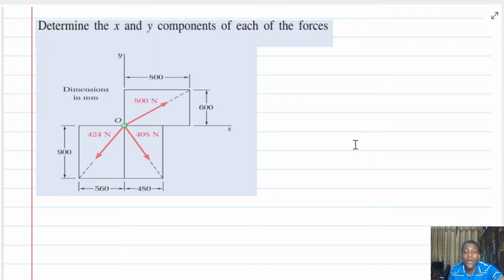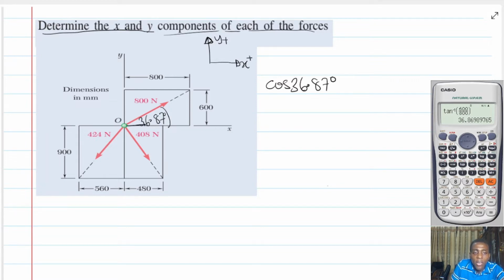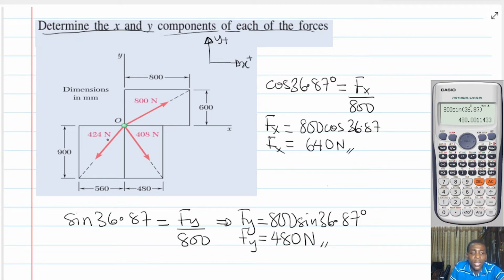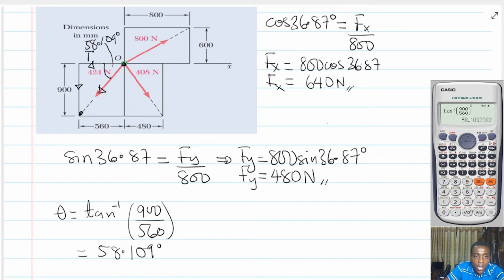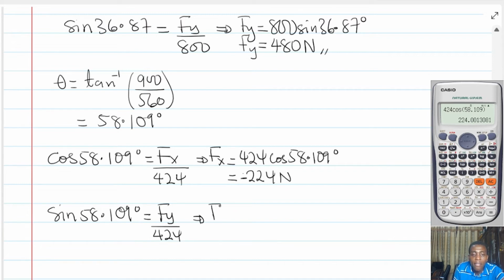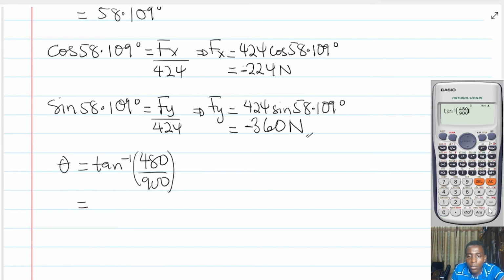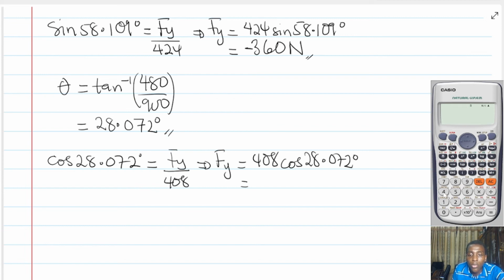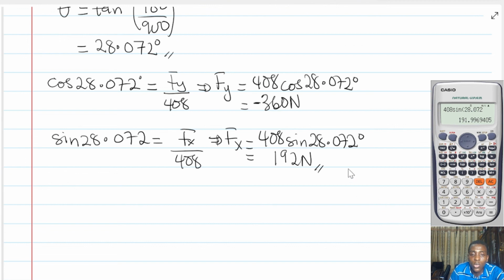Resolution of forces; Problem 2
In this tutorial, you will learn and appreciate how to resolve several concurrent coplanar force system into x and y components using the trigonometric ratios( sin, cos and tan)